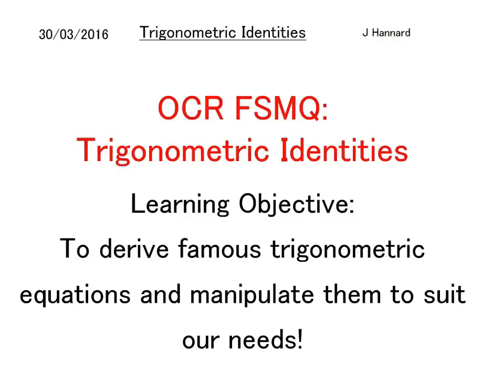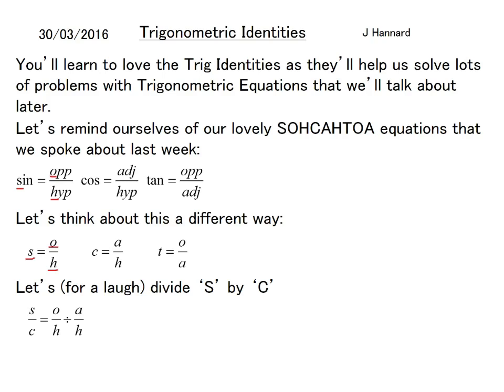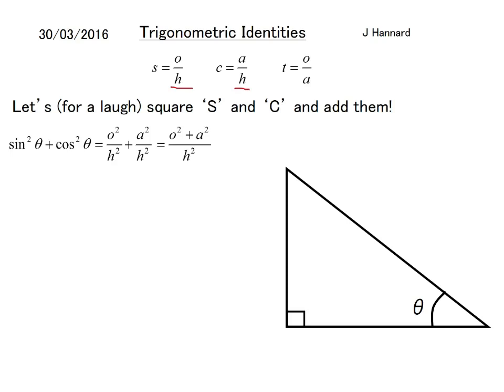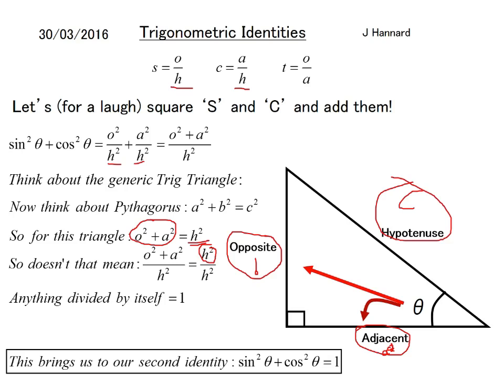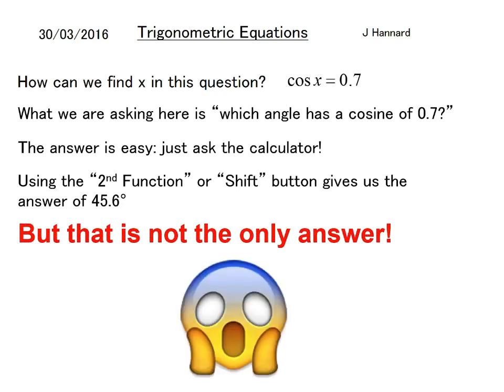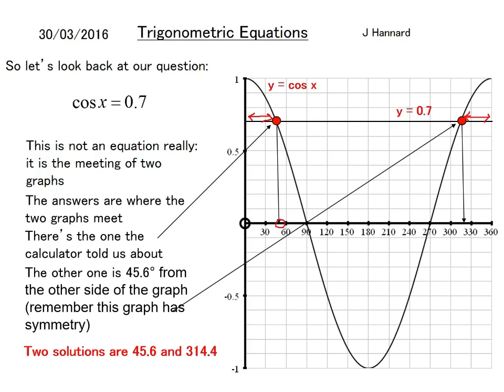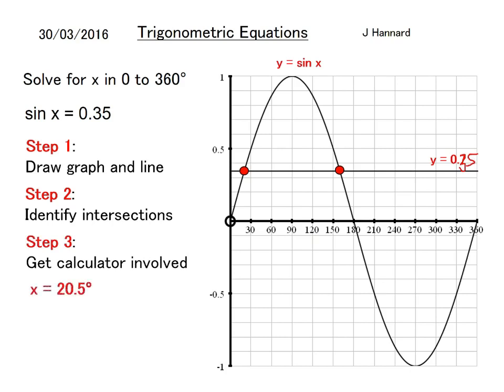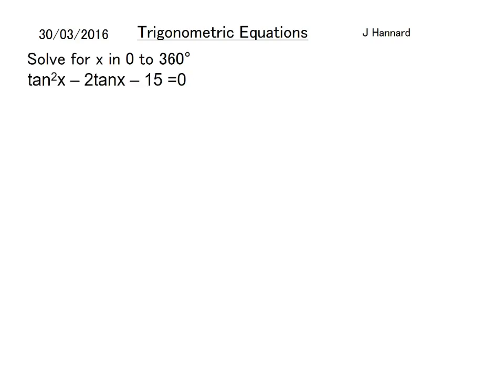OCR FSMQ Additional Mathematics - Lesson 22: Trigonometric Identities and Equations RE-RECORDED